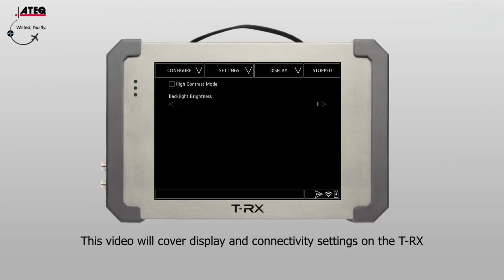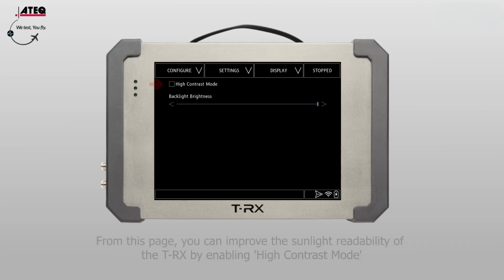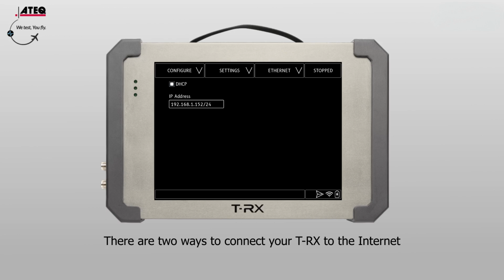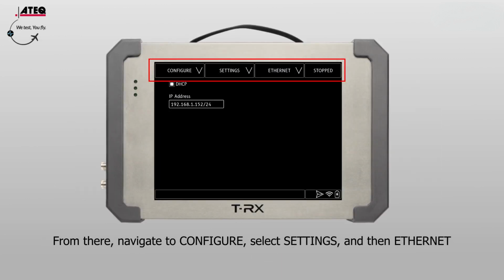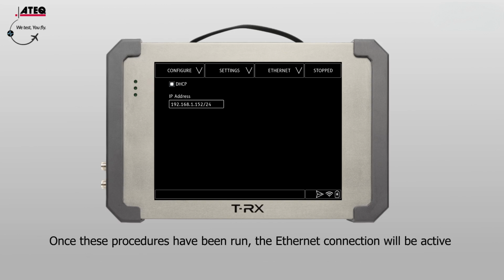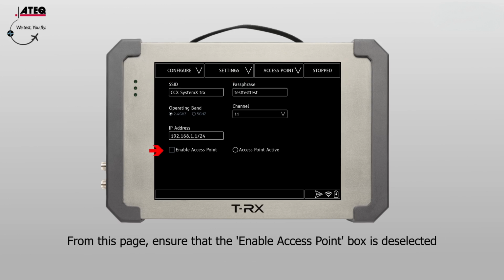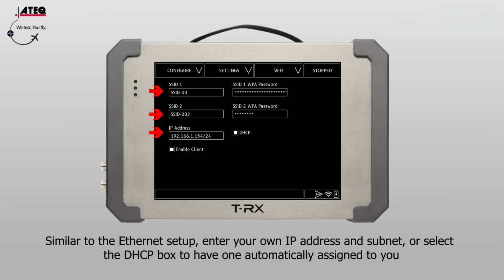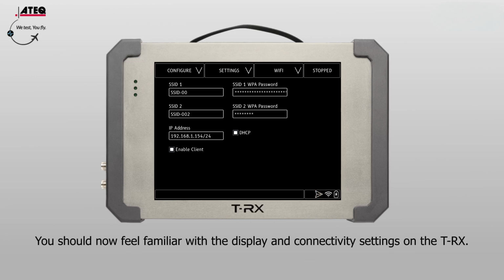T-RX Visual and connectivity